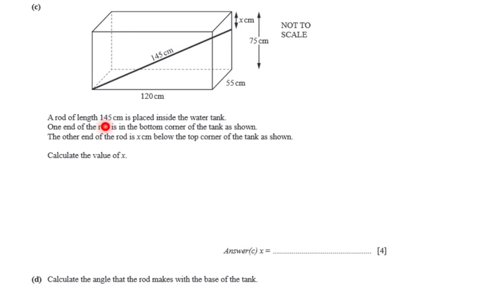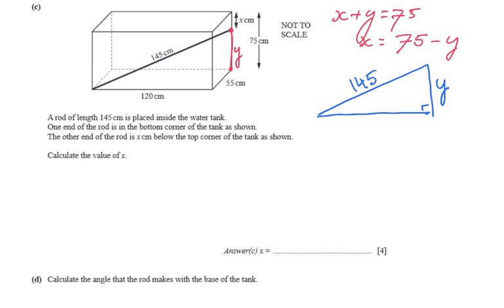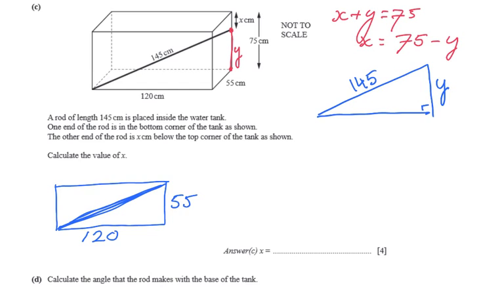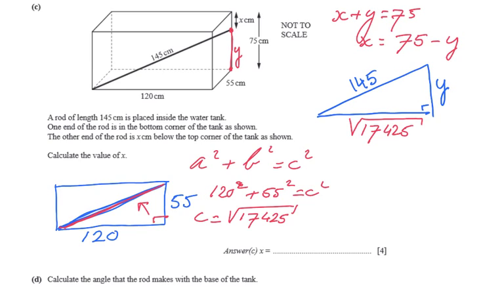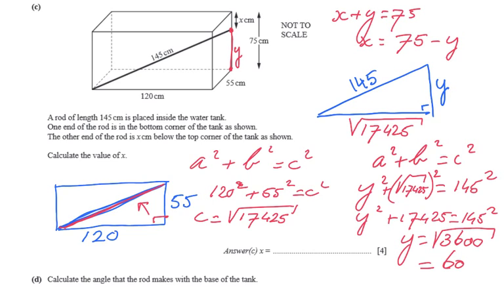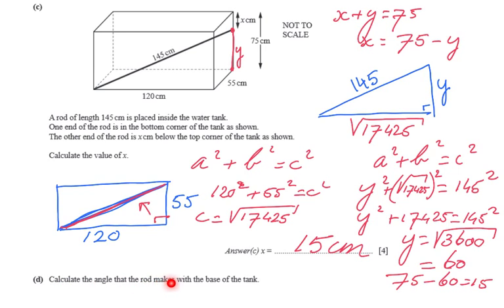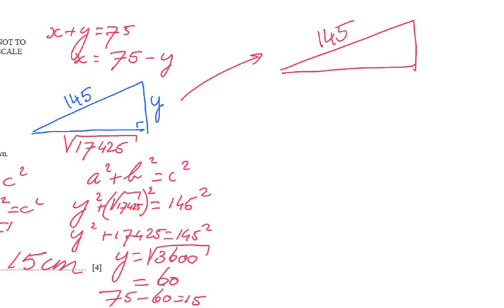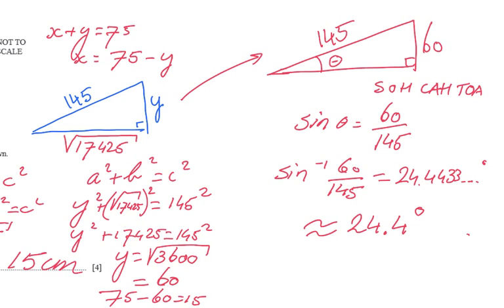Past Paper question Trigonometry - Maths Help - ExplainingMaths.com GCSE IGCSE maths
Learn step by step how to solve this past paper question involving 3D Trigonometry and Pythagoras' Theorem.